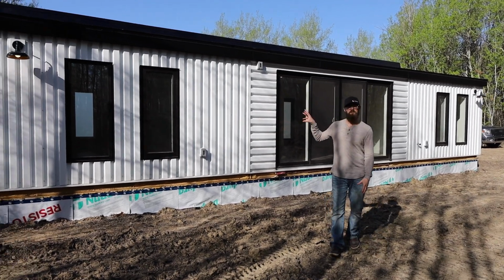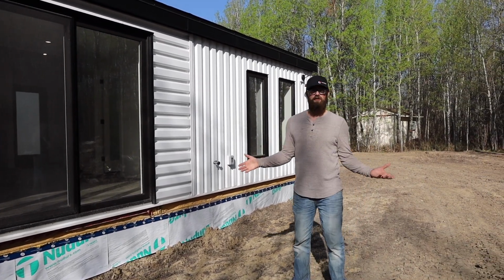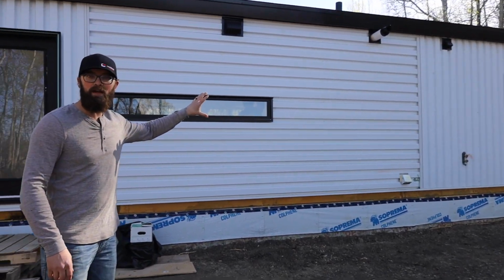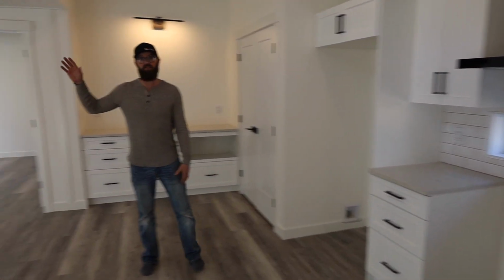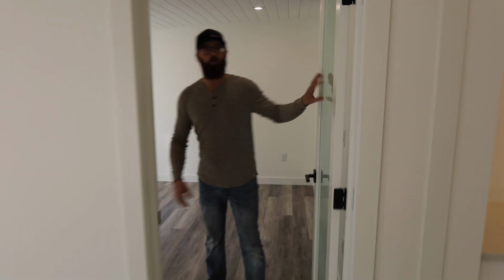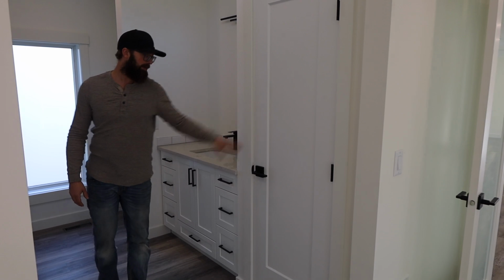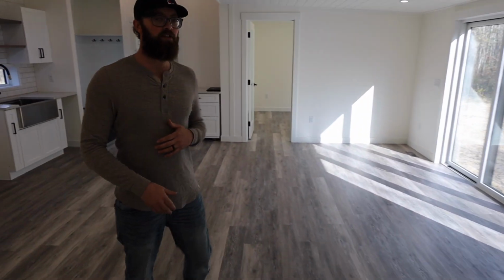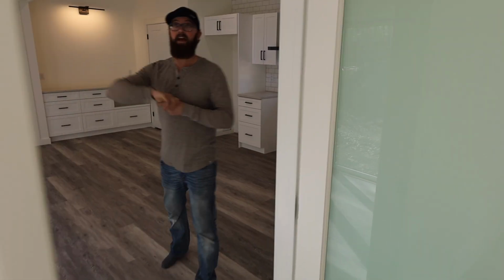Sunset Lodge | Custom Modular Home | Rockbox Structures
Check out this gorgeous custom Sunset Lodge for our clients at Red Deer Lake, AB! The modern farmhouse style brings bright, beautiful views throughout with a timeless look and black finishings.